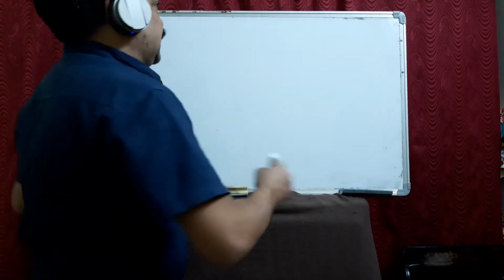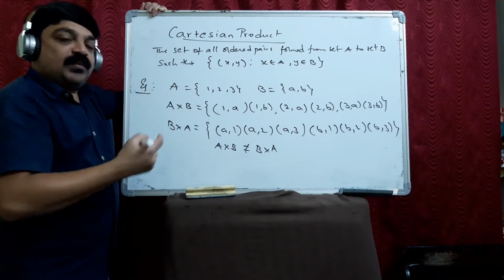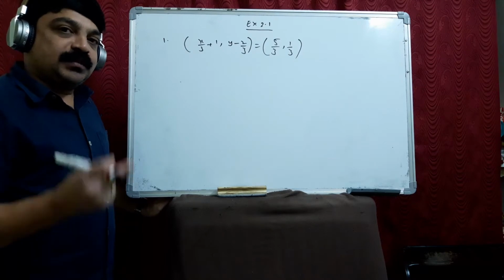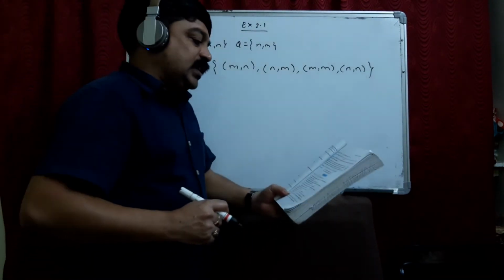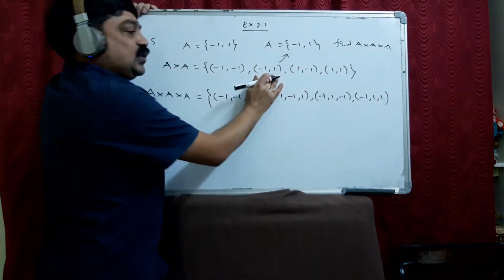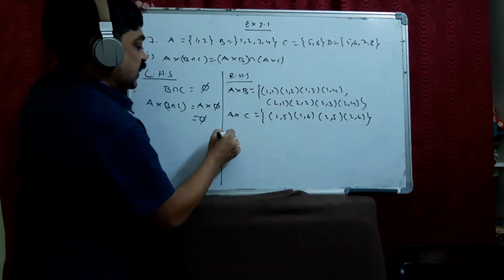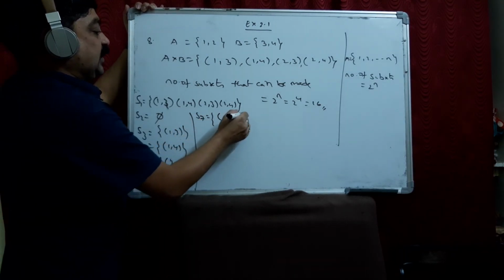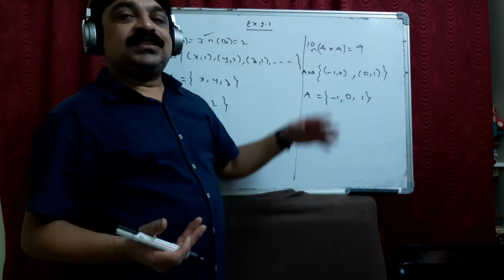Relations and Functions Ex 2 1